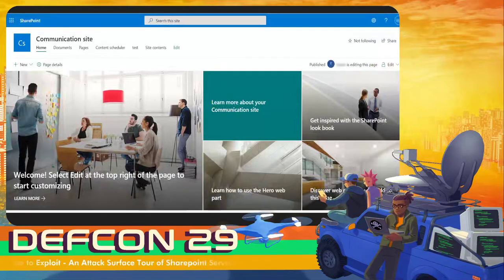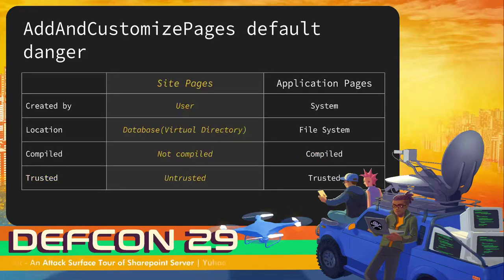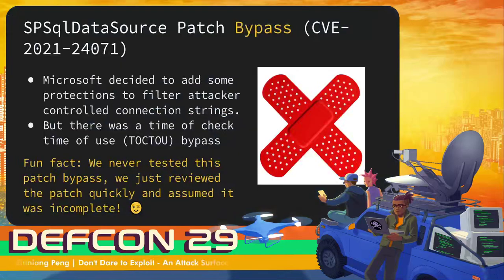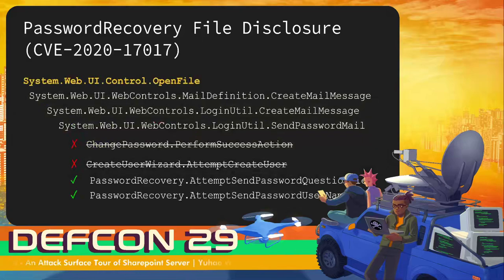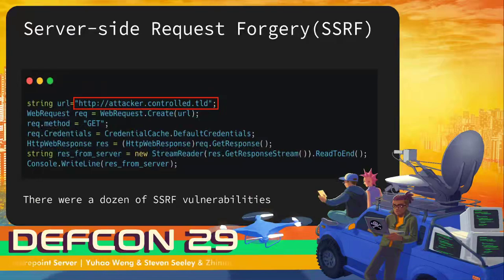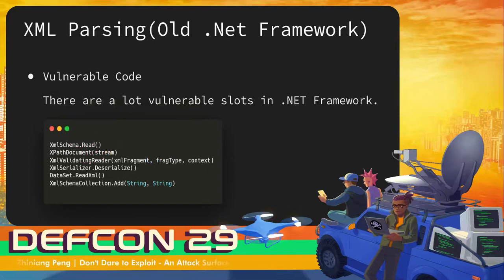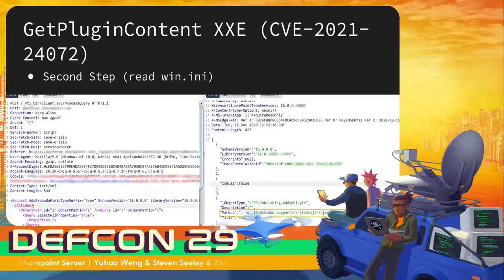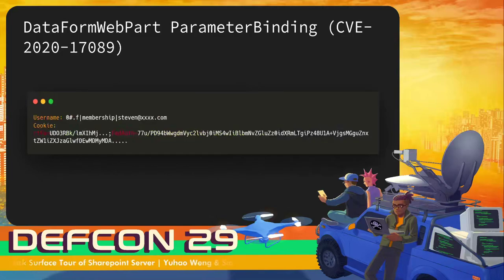DEF CON 29 - Yuhao Weng, Steven Seeley, Zhiniang Peng - An Attack Surface Tour of SharePoint Server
Due current global issues of 2020, organizations have been forced to make changes in how their business model operates and as such, have opened the doors to remote working. Microsoft SharePoint is one of the most popular and trusted Content Management System's (CMS) deployed today. The product is used to share and manage content, internal knowledge with embeded applications to empower teamwork and seamlessly collaborate across an organization for a truly remote experience.

After the efforts of countless talented engineers in Microsoft, SharePoint has been deployed in the Microsoft cloud as part of their office 365 offering. This presentation will analyze the security architecture of SharePoint server and how it differs from other popular CMS products. From an offensive point of view, we will also reveal several attack surfaces and mitigations implemented and how those mitigations can be bypassed. Finally we will disclose several high impact vulnerabilities detailing the discovery and exploitation.